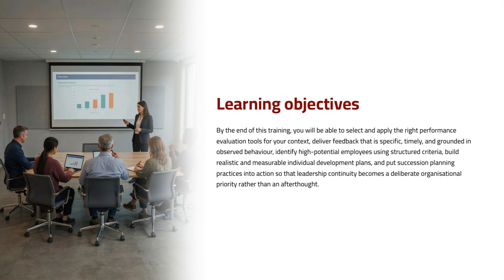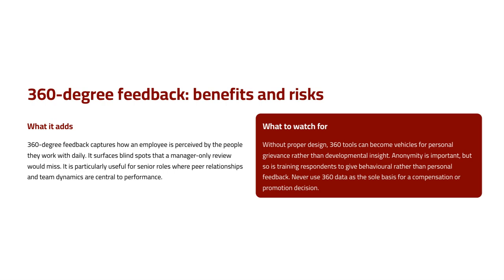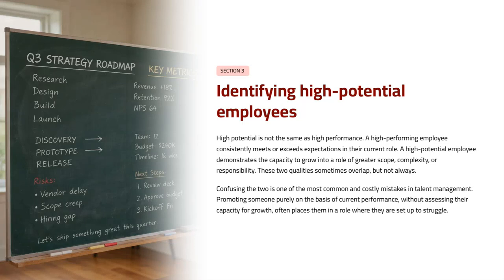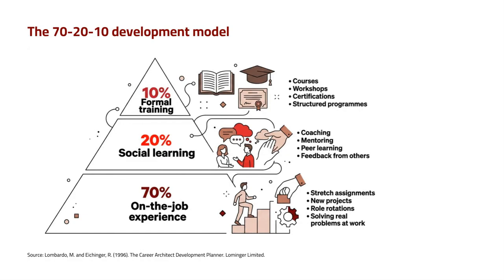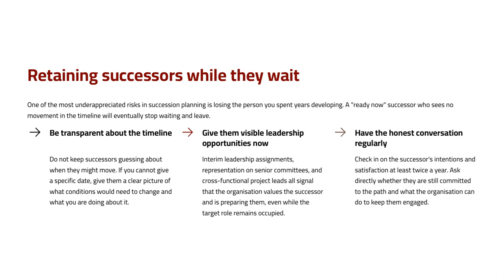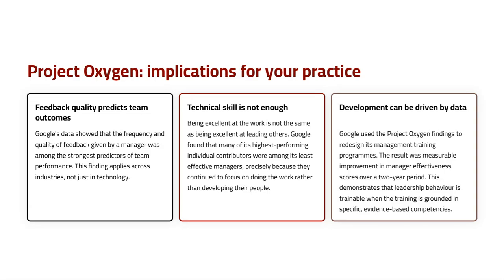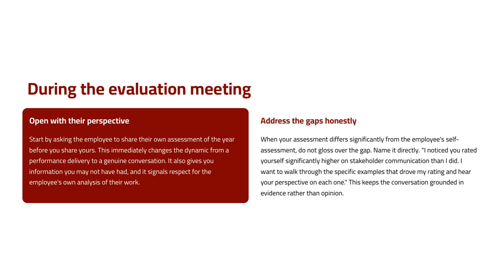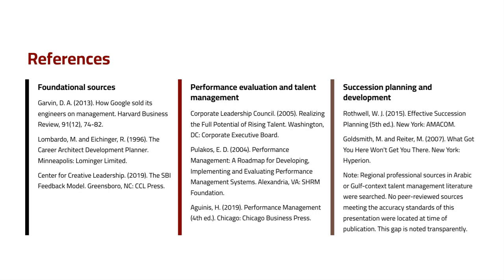Performance Evaluation Tools & Effective Feedback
Developed by Dr. Jawad Sebaali